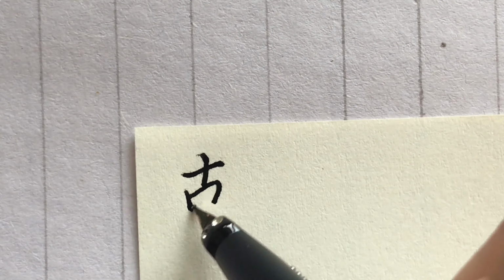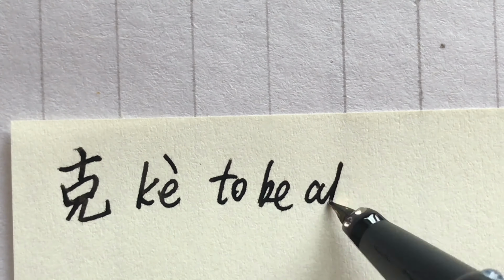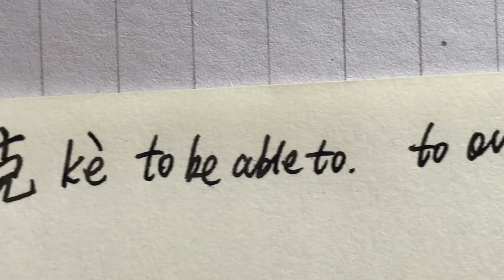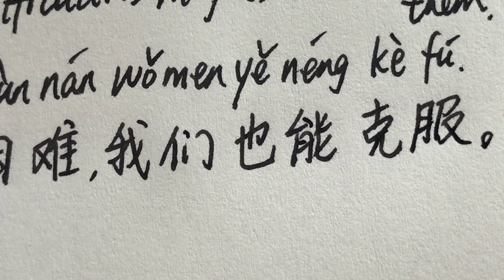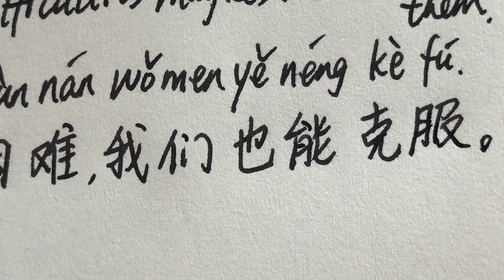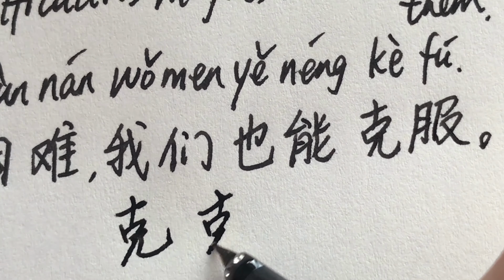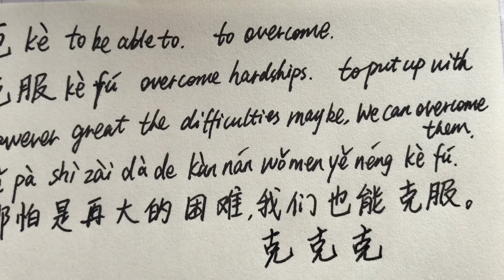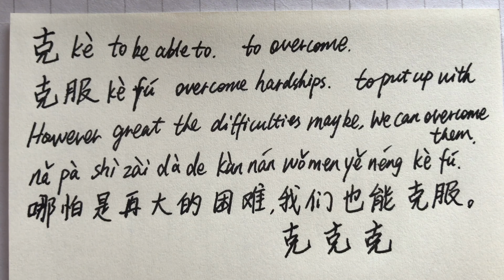Learn Chinese Characters - 克 - However great the difficulties may be, we can overcome them.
Quick Chinese Handwriting Tutorial | 克

克 kè to be able to/to overcome
客服 kè fú (try to) overcome (hardships etc)/to put up with
However great the difficulties may be, we can overcome them.
nǎ pà shì zài dà de kùn nán wǒ men yě néng kè fú 。
哪怕是再大的困难我们也能克服。